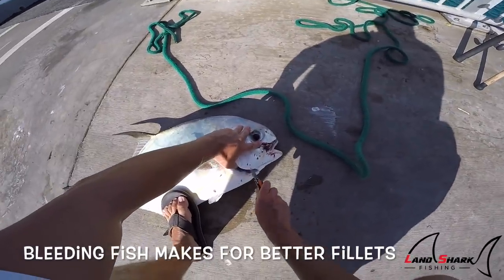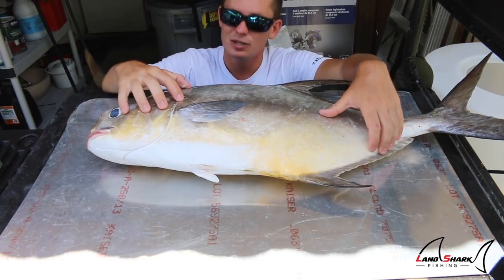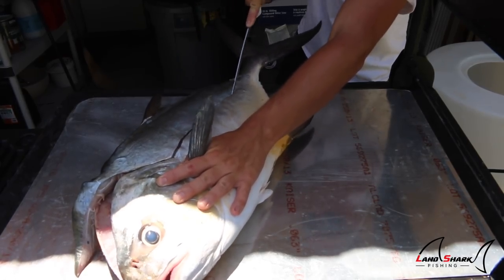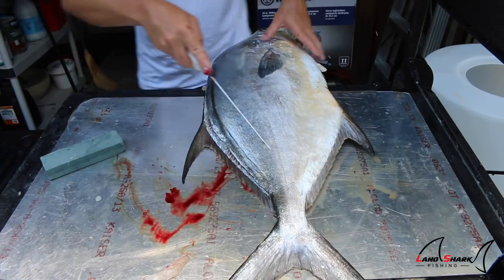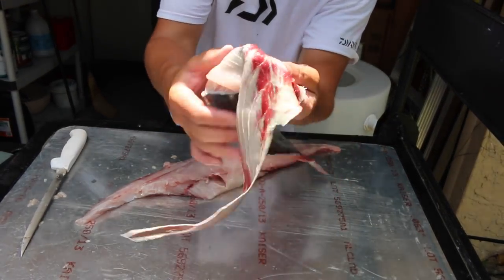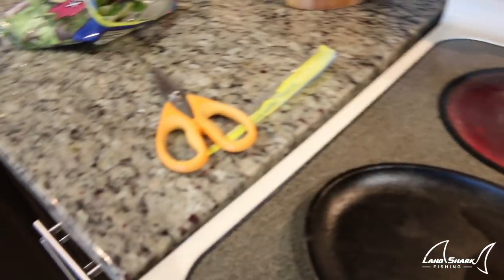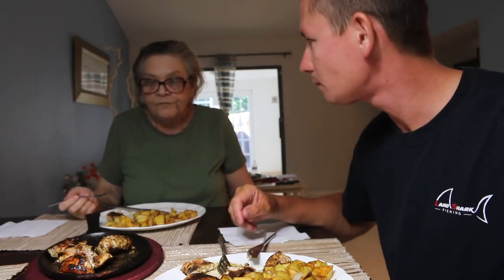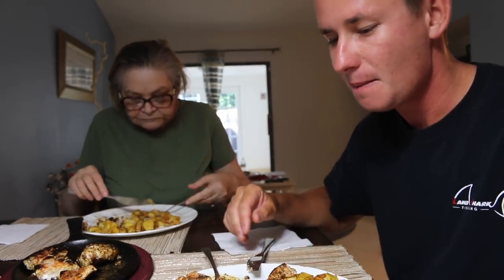This Might PISS People Off!!! Eating A PRIZED Fish! (Permit)- Catch Clean Cook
In this catch clean and cook, I compiled some permit  bridge fishing footage from the Florida keys. I show you how to fillet and clean the highly prized game fish known as a permit. Harvesting a Permit might piss people off, as its not generally common practice to kill game fish. However what we did was perfectly legal and within the FWC guidelines. Permit are a saltwater species, abundant in the Florida Keys that love to eat crabs! The permit was prepared pan seared and blackened on a cast iron skillet.